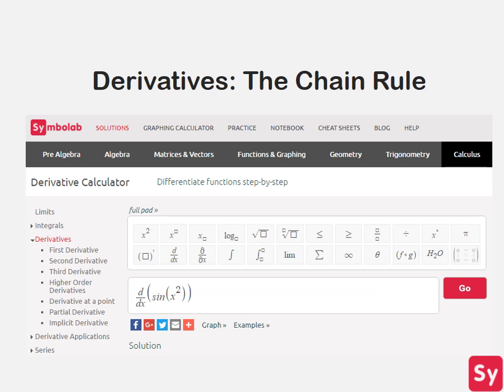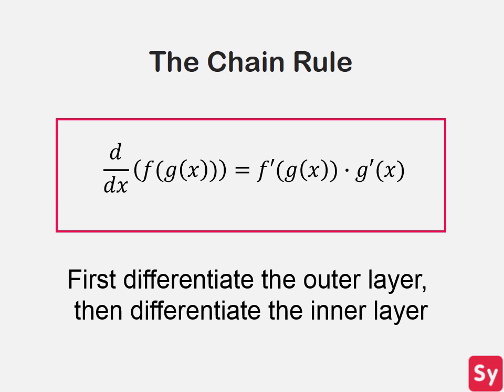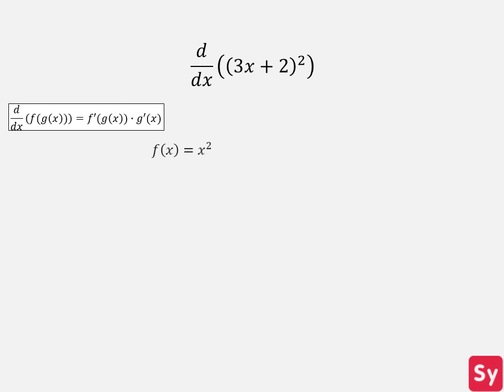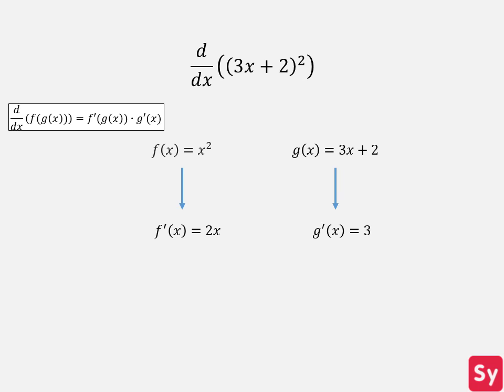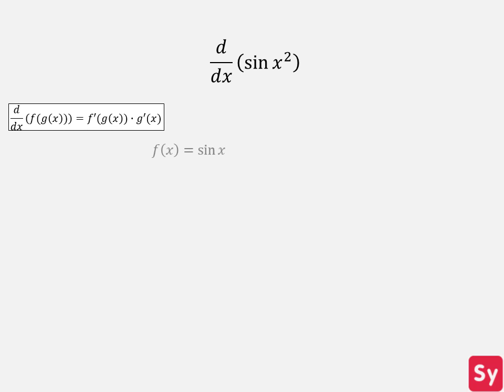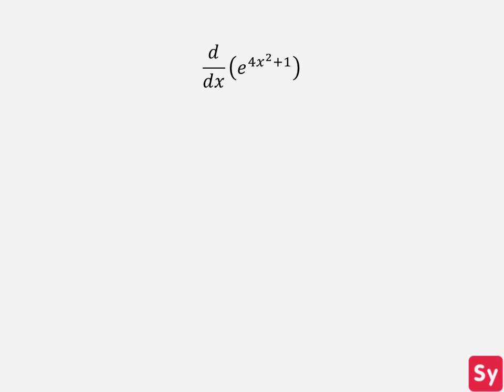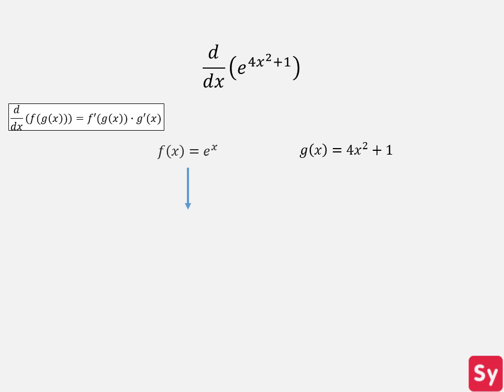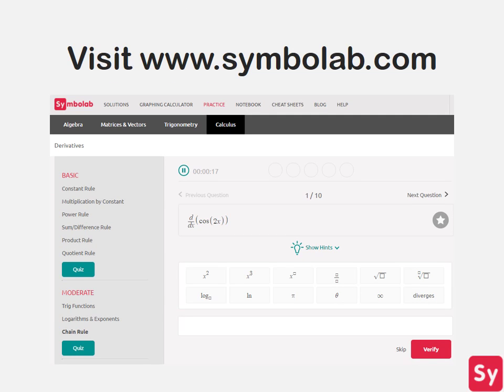Derivatives: Chain Rule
In this video, we talk about how to compute the derivative of functions using the chain rule.